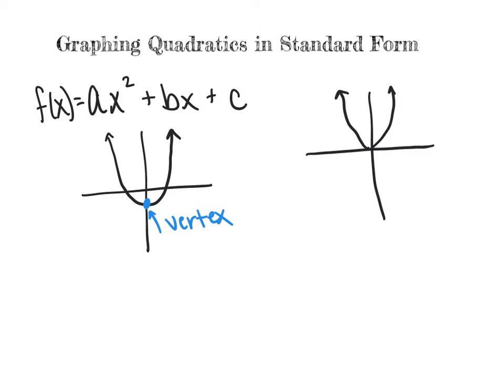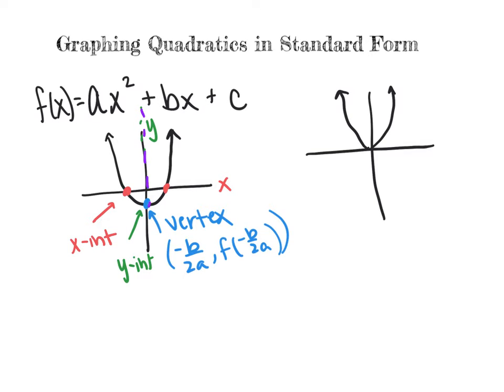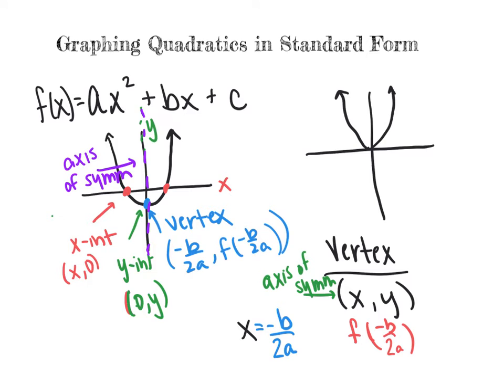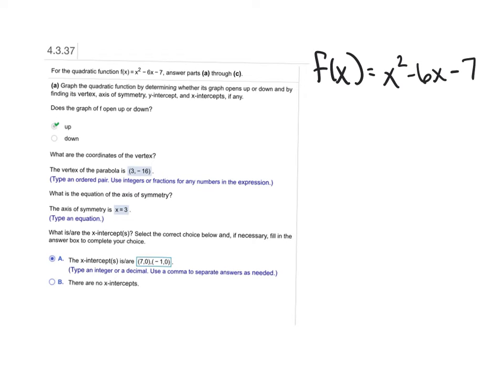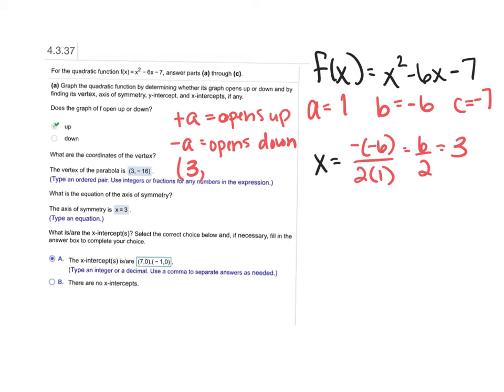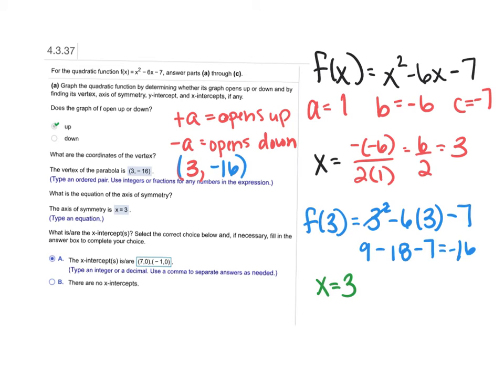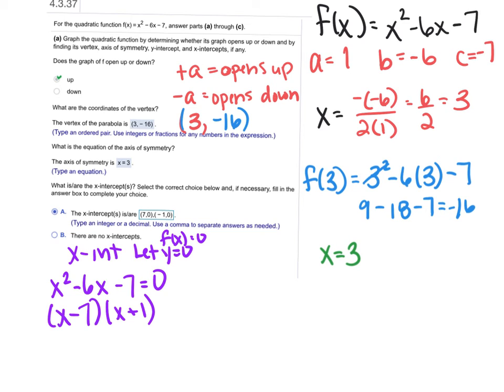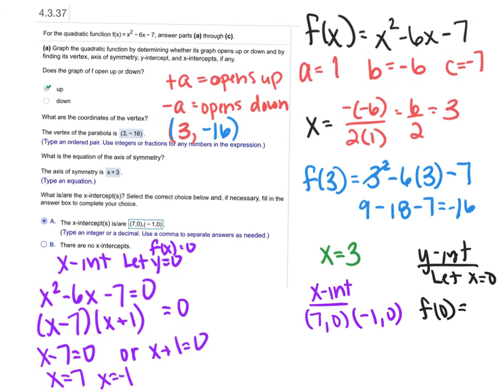Key Features of Quadratics Help